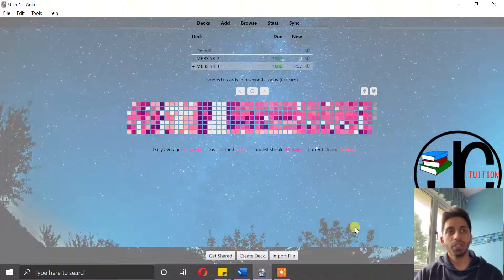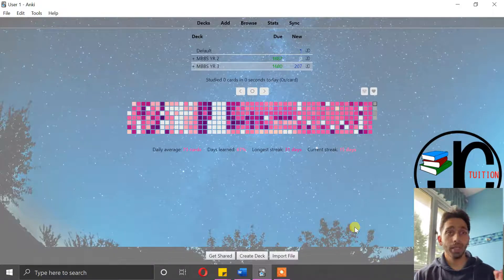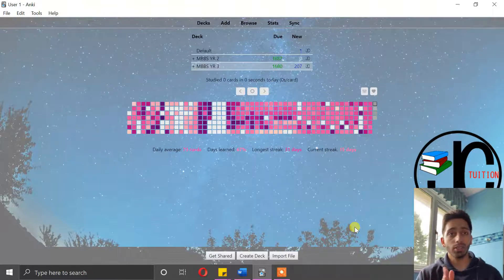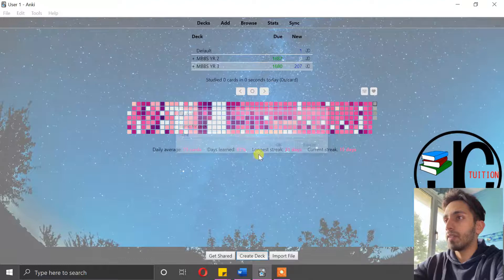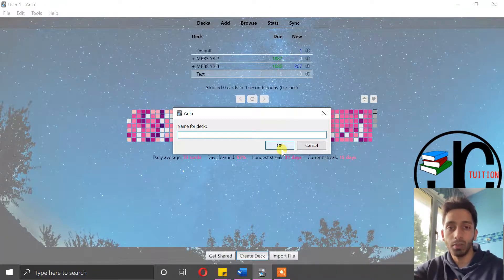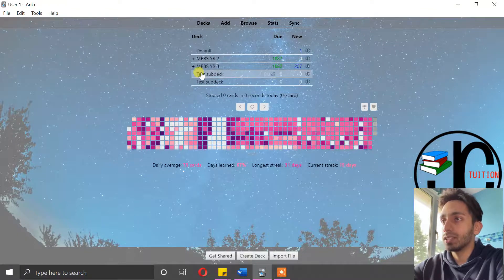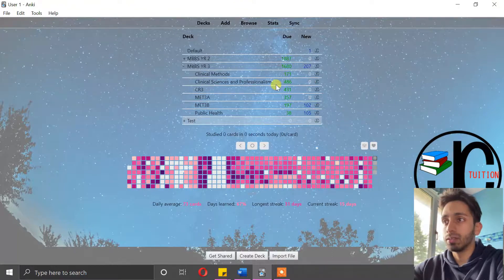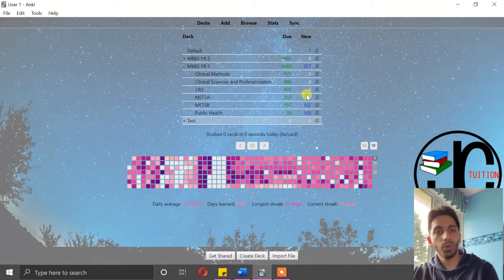ANKI MASTERCLASS | EPISODE 1 | HOW TO CREATE DECKS AND SUBDECKS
In this video we go over the very basics on how to create decks and subdecks on ANKI.